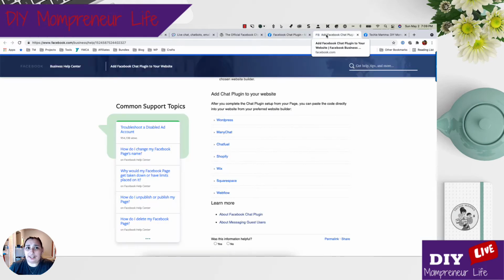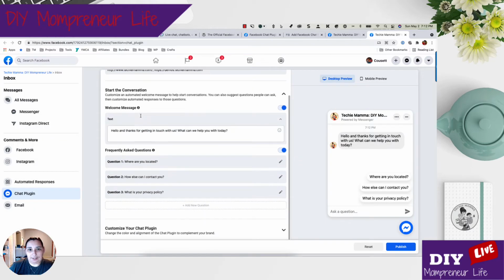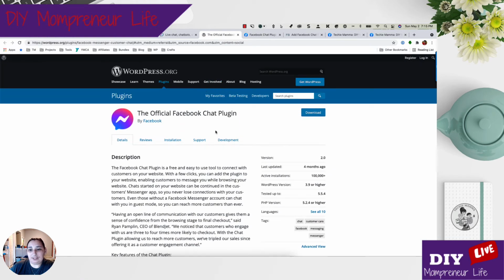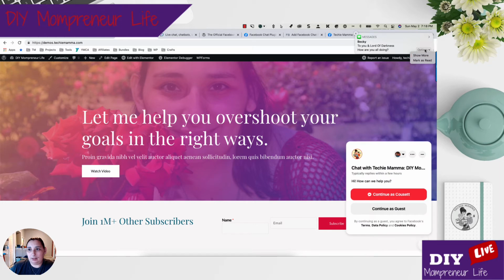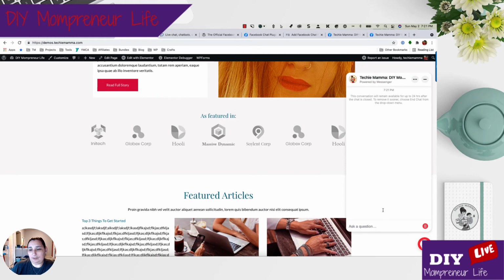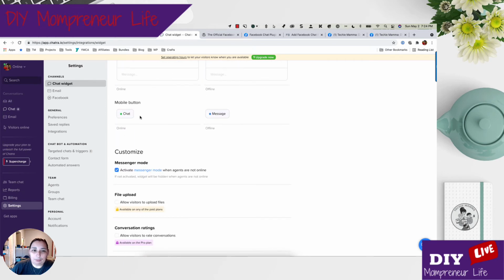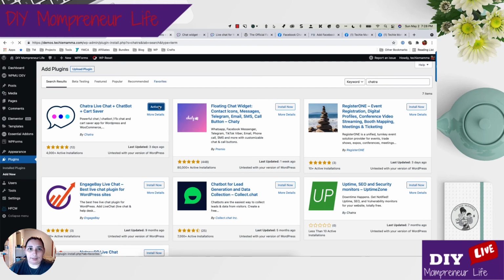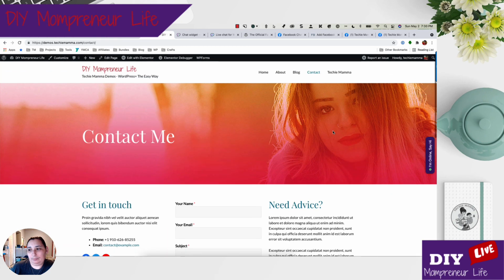WordPress Chat Plugins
Using a chat feature is such a great way to connect with your audience, while also adding a little personalization. Check out today's video, where I show you ways to add the chat feature to your website!